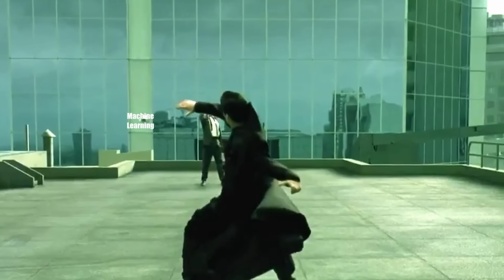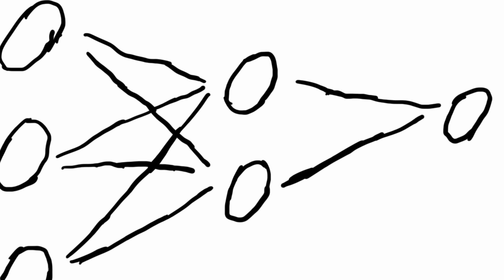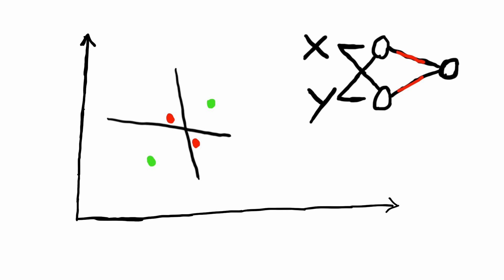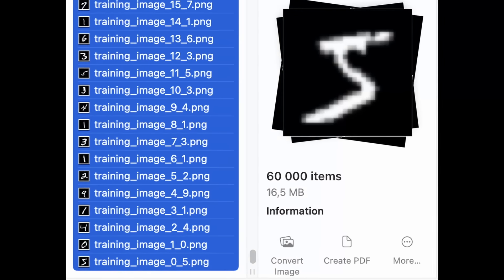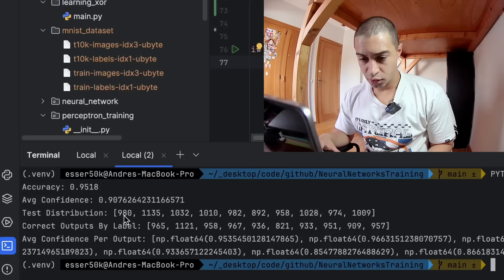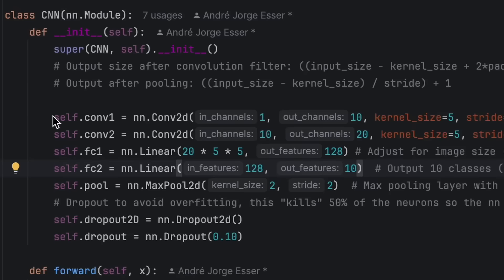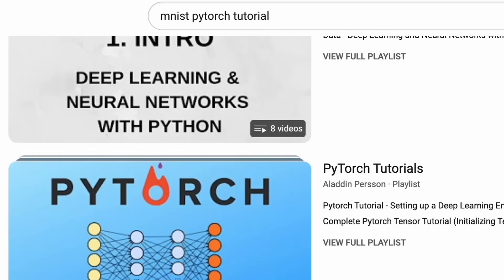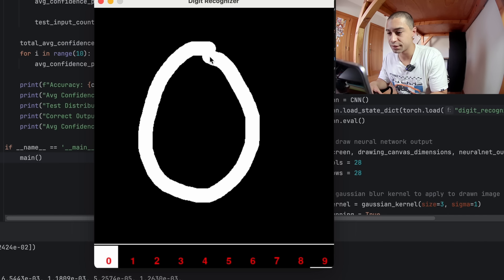I tried writing a neural network from scratch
In this video I show what I learned while writing a neural network from scratch and training it to recognise hand drawn digits.
Number 1 lesson I learned is triple check your inputs!

The video series I followed to learn most of this was by @TheCodingTrain and I can highly recommend it

Chapters:
0:00 - Why to learn machine learning
0:30 - What I will be teaching the neural network
0:45 - How I learned to write the neural network
1:00 - What a neural network is and how it works
2:00 - What a single perceptron can learn
3:00 - The XOR problem for neural networks
4:45 - Explaining the MNIST dataset to recognise hand drawn digits
5:45 - Training the NeuralNetwork to recognise hand drawn digits
6:10 - Testing the neural network for the first time
6:30 - Debugging the failed test
7:45 - Explaining Convolutional Neural Networks
8:40 - Training and testing digit recognition with convolutional neural networks
9:55 - Further debugging the failed test with the CNN
10:20 - Finding the bug
11:05 - Testing with the bug fix

I can also recommend the videos of 3Blue1Brown on convolutions from which I stole some of the animations